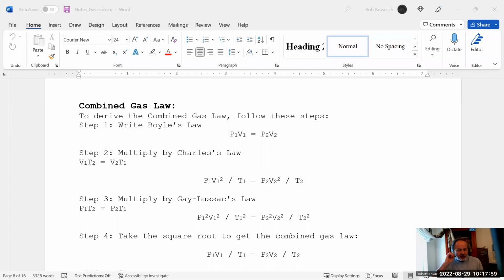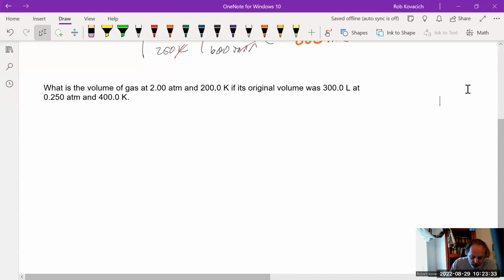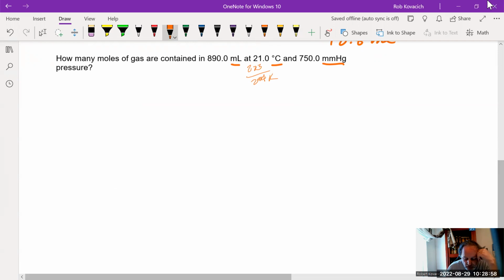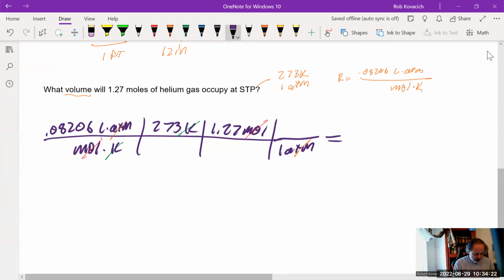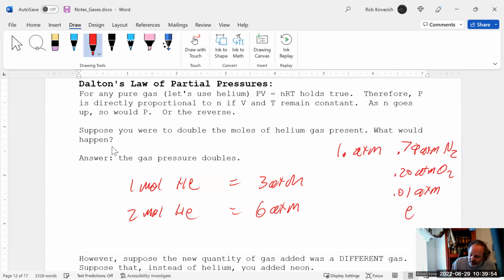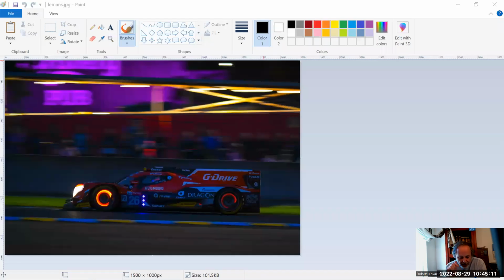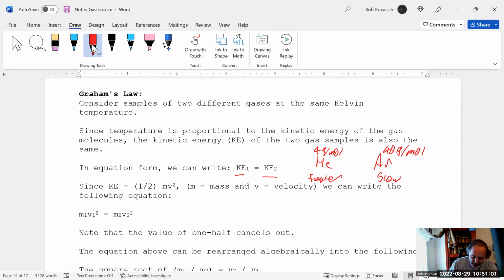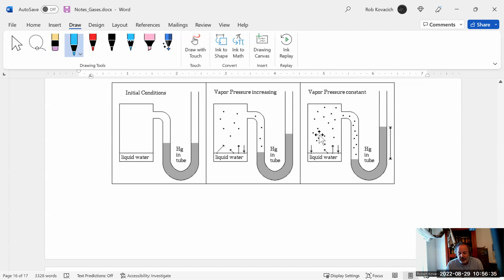Gas Laws continued, Vapor Pressure (Chapter 9)